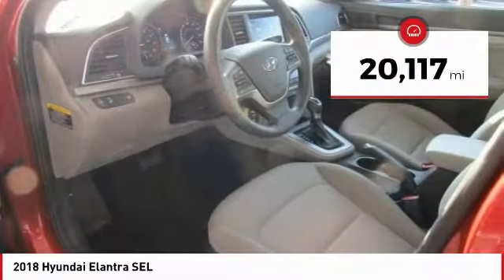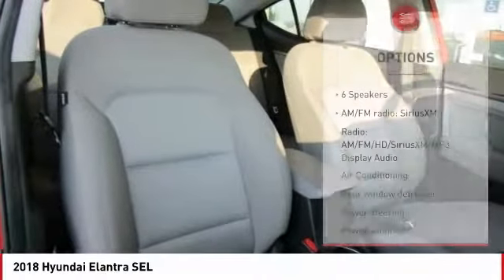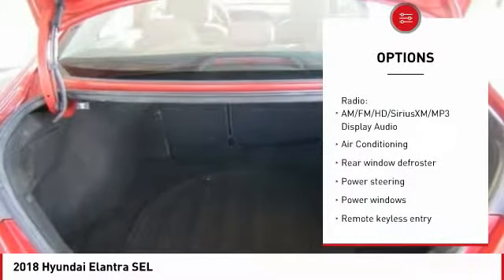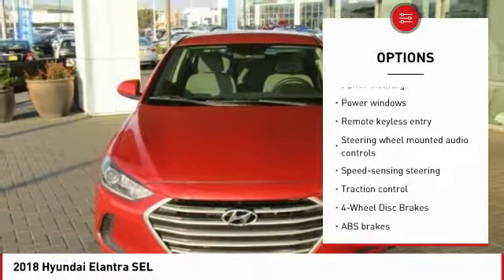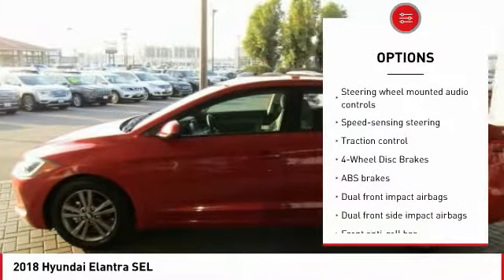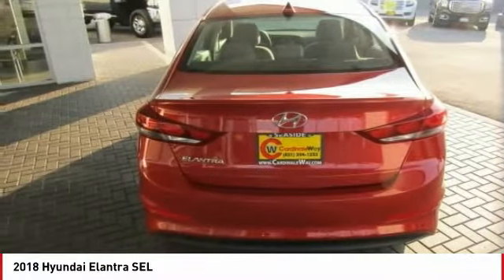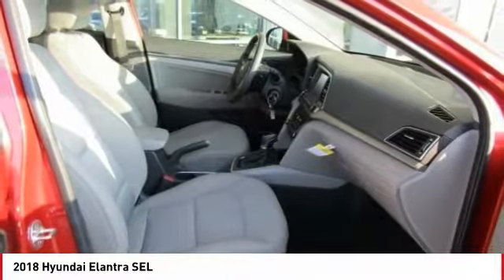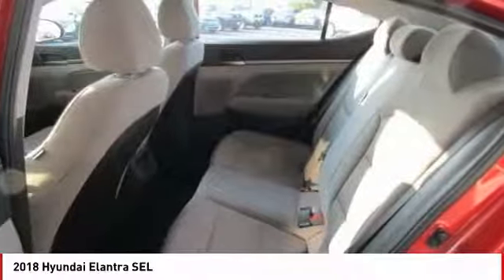2018 Hyundai Elantra 2018 Hyundai Elantra SEL FOR SALE in Seaside, CA UR28050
Cardinale GMC
2 Heitzinger Plaza

Recent Arrival! CARFAX One-Owner. Priced below KBB Fair Purchase Price! ABS brakes, Alloy wheels, Electronic Stability Control, Heated door mirrors, Illuminated entry, Low tire pressure warning, Remote keyless entry, Traction control. Odometer is 610 miles below market average! Red 2018 Hyundai Elantra SEL FWD 6-Speed Automatic with Shiftronic 2.0L 4-Cylinder DOHC 16V  Vehicle price and availability are subject to change without notice.